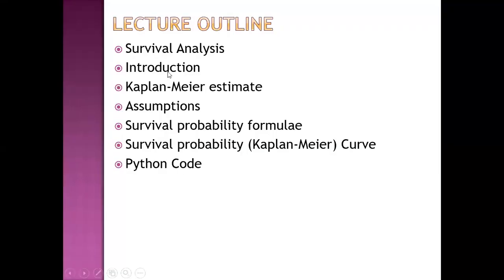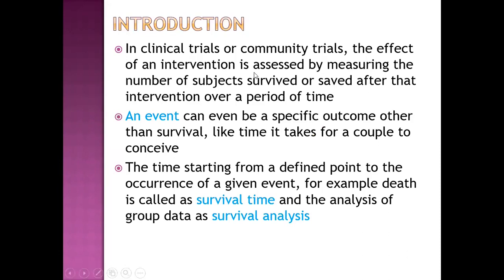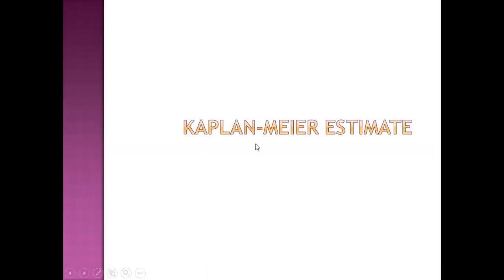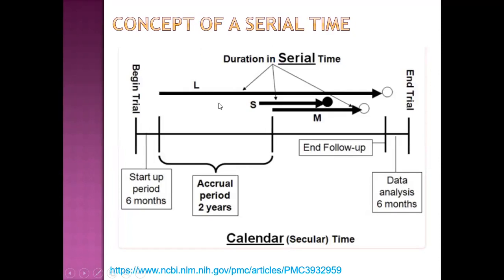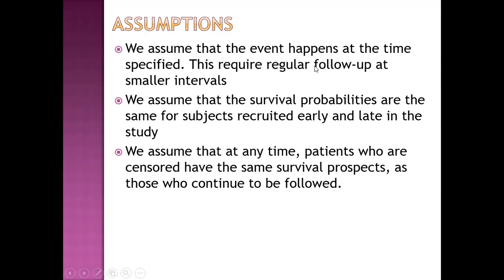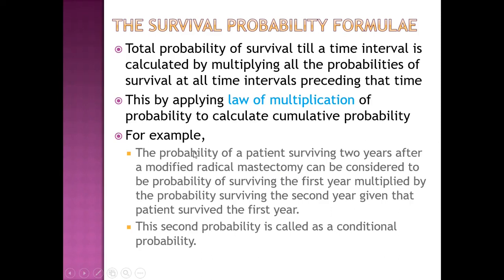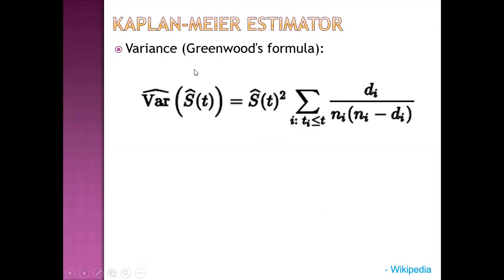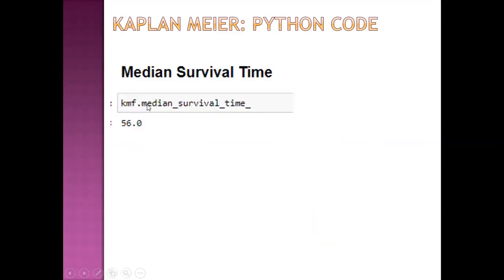Kaplan Meier Curve | Survival Analysis | Basic Statistics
This is a short video lecture on Kaplan Meier Curve. It is oneof my three lectures on Survival Analysis